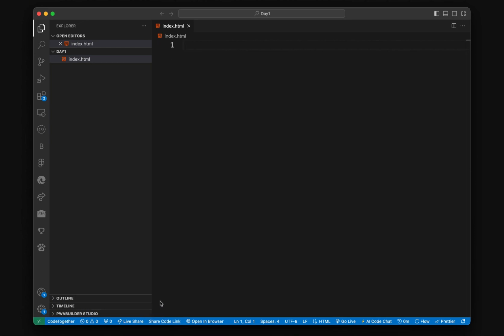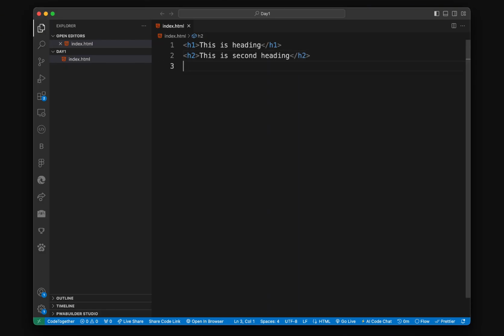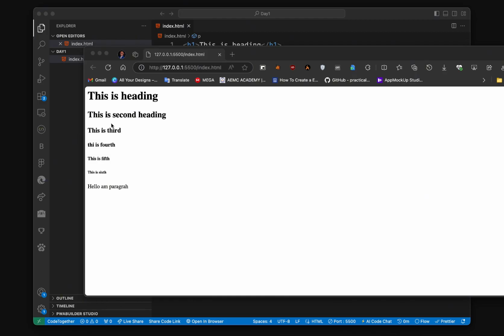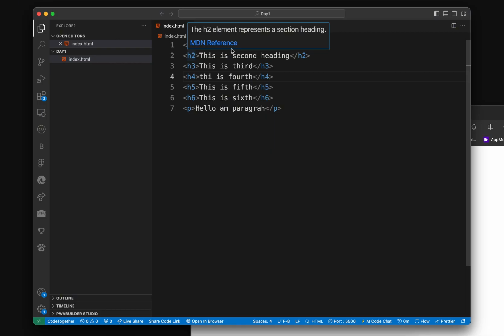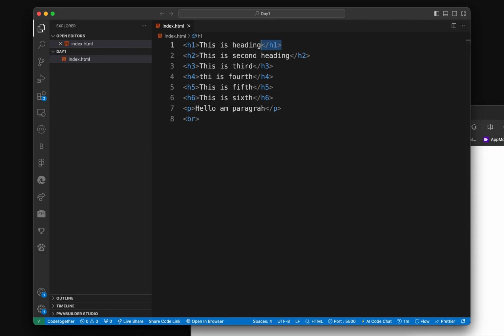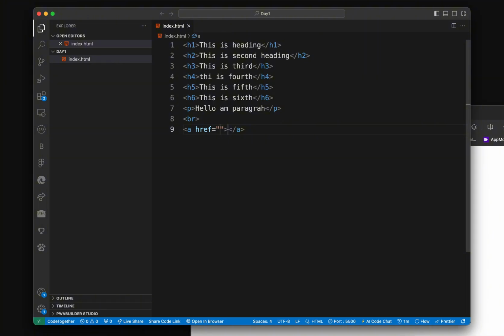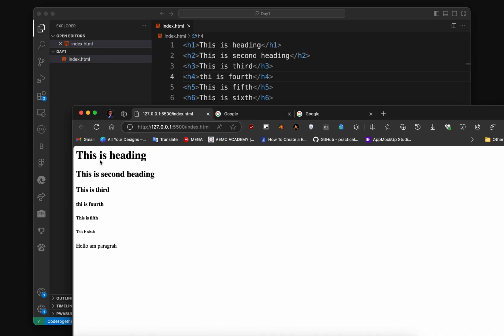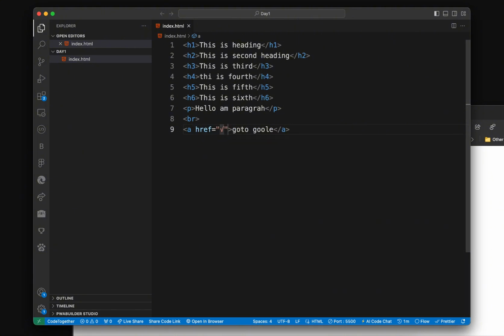HOW HTML WORKS